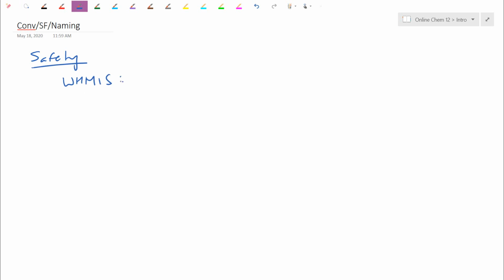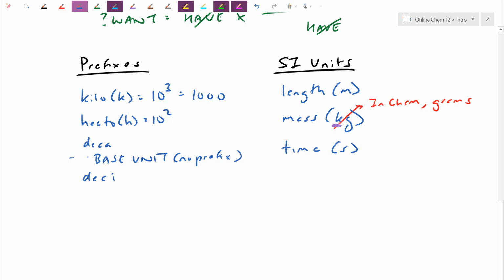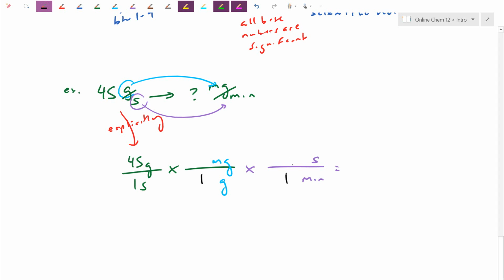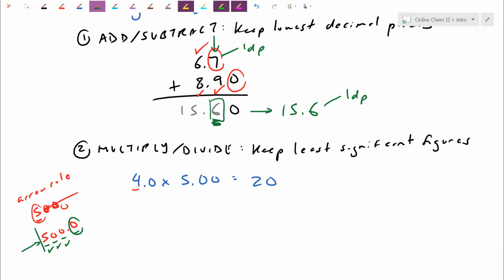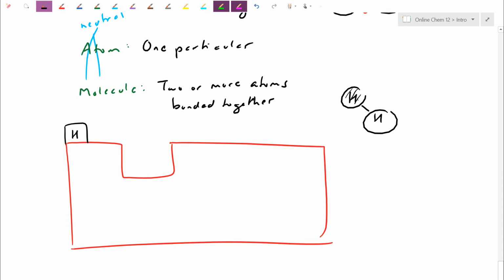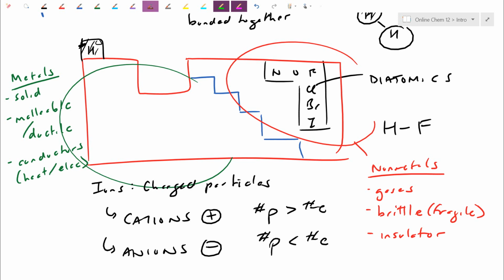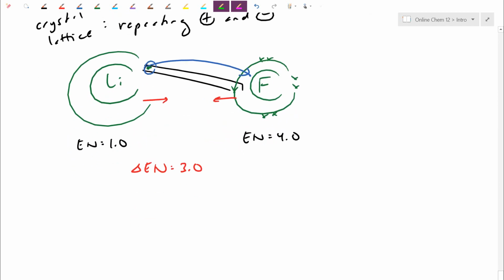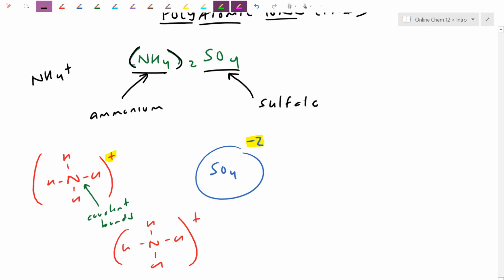Intro Review 1 - Conv Naming